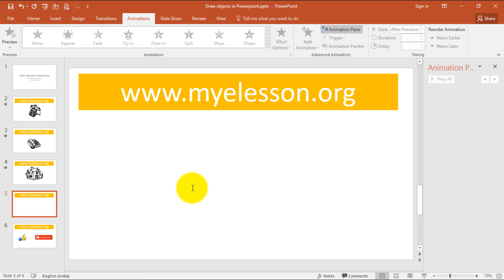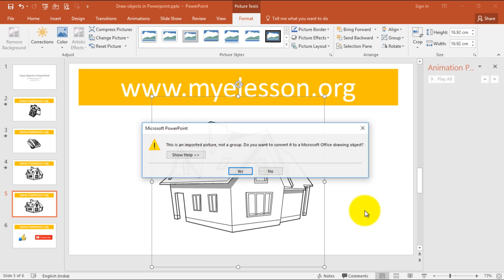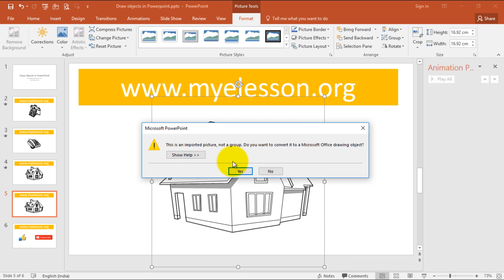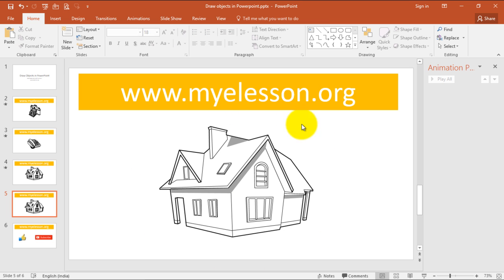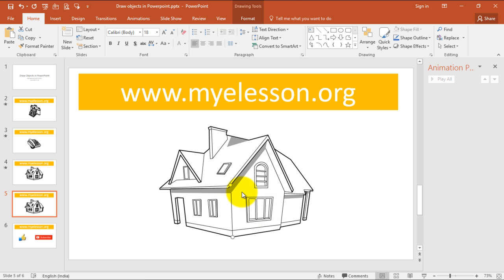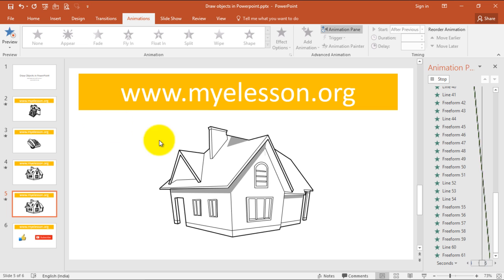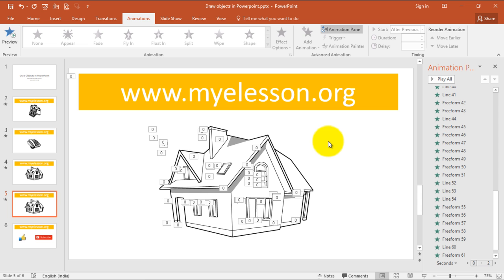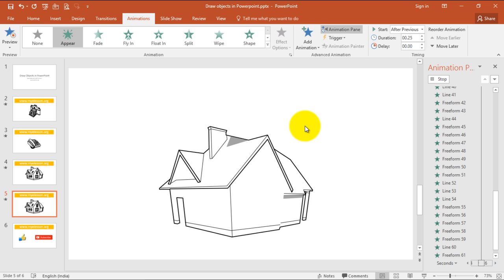Animate Objects in Powerpoint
Animate Objects in Powerpoint to make  it look like that they are appearing 1 minute piece at a time. Like a house being animated to appear 1 piece at a time.
We need to use WMF images for this effect and then the steps to follow to animate objects in Powerpoint are
1 - Ungroup Object by right clicking the image
2 - Right click the image to ungroup it again to its smallest element
3 - Goto to animation tab and choose APPEAR animation effect
4 - Select the Appear After from the Animation pane.

That's it!